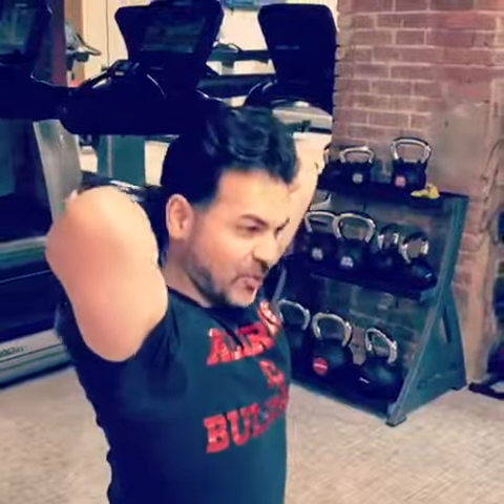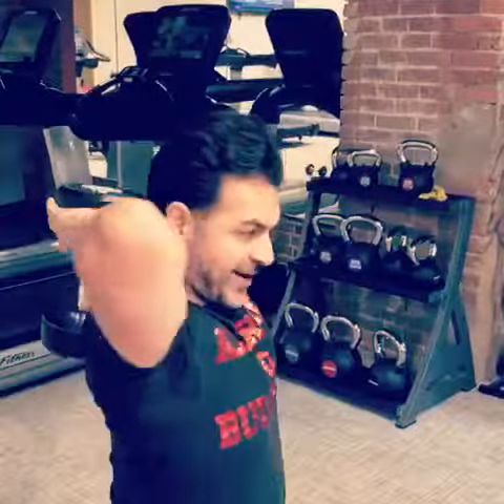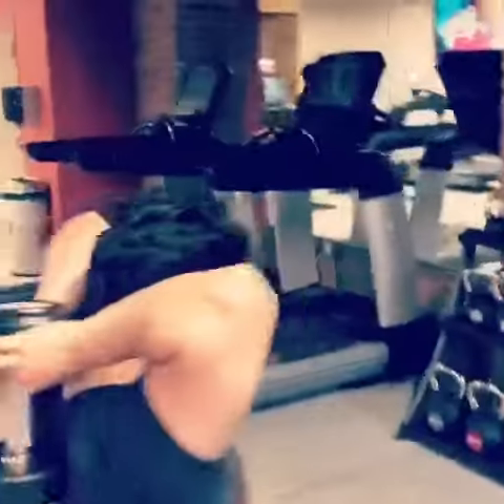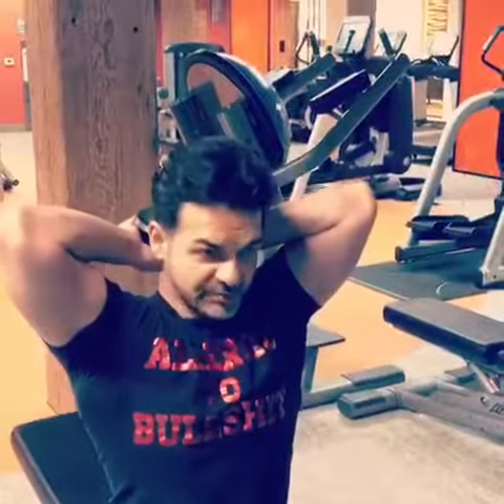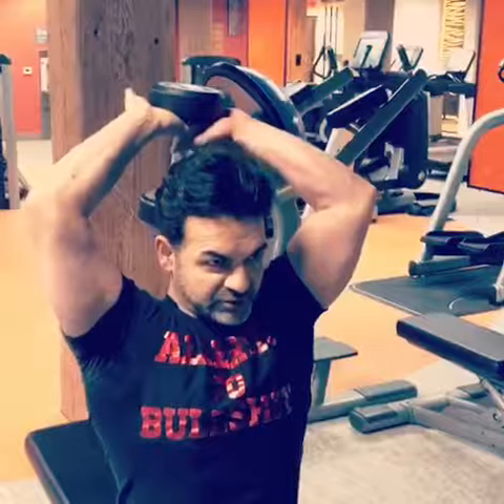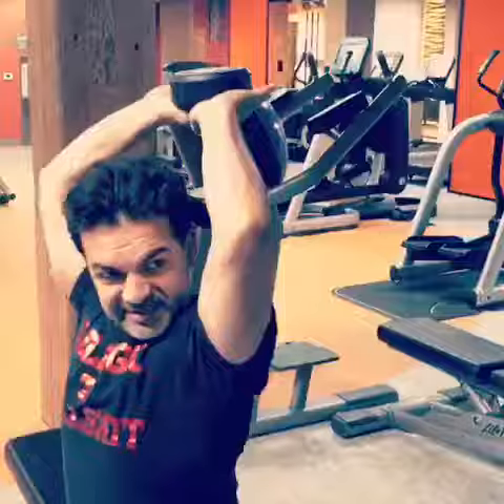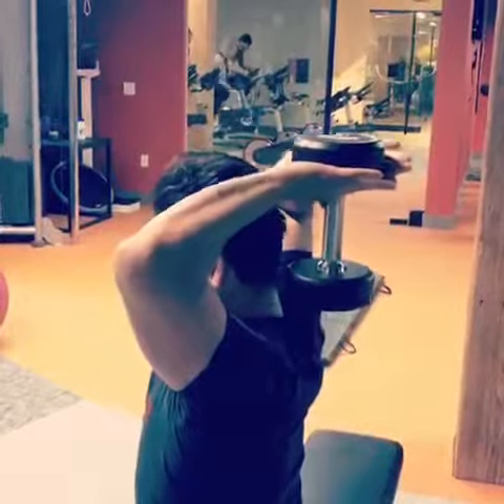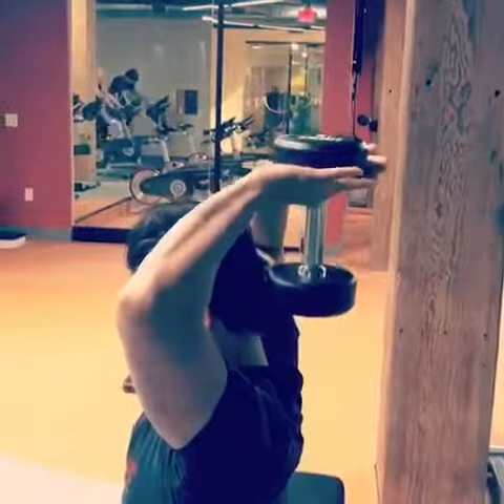How to train the back of your arms for women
In this video personal trainer jersey city and personal trainer Tribeca explains on how to train and tone the back of your arms for women.